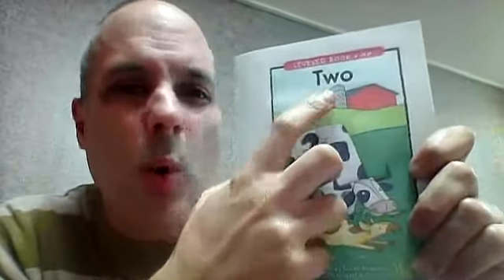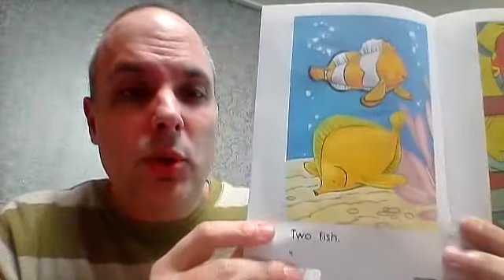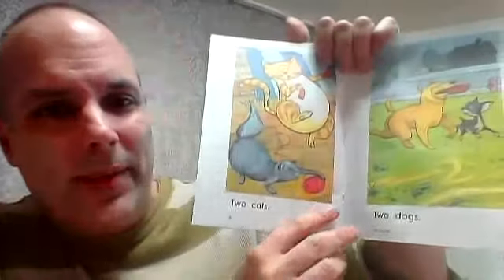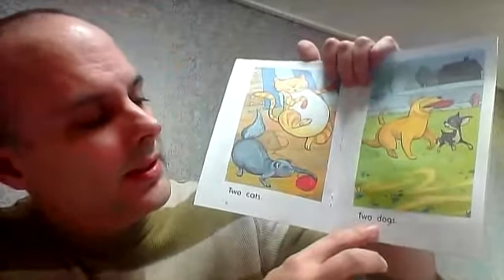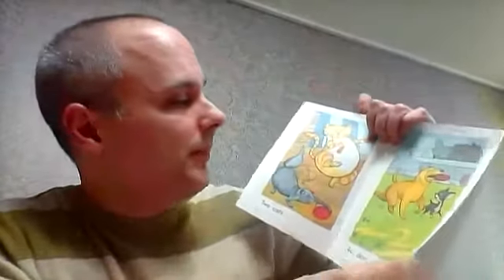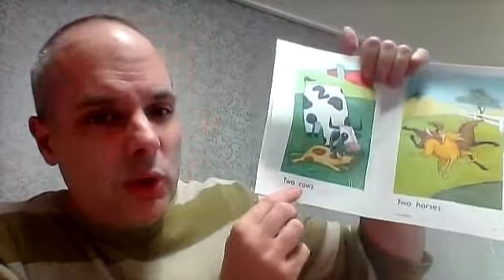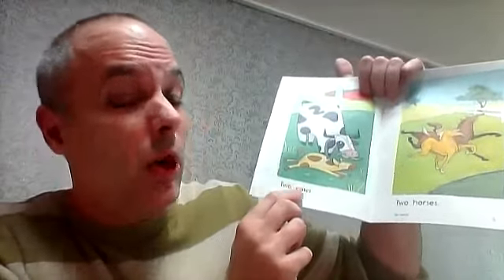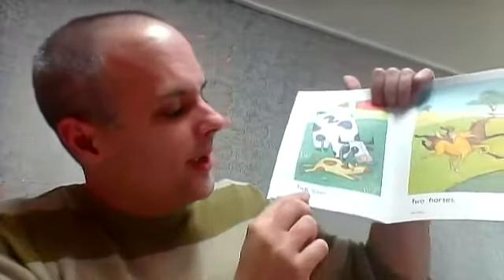aa two (Reading A-Z)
a reading of the Reading A-Z level aa book 'Two'